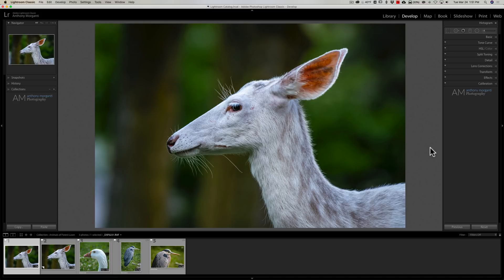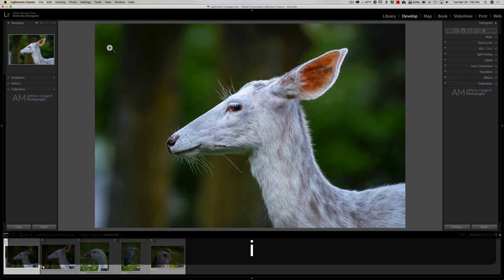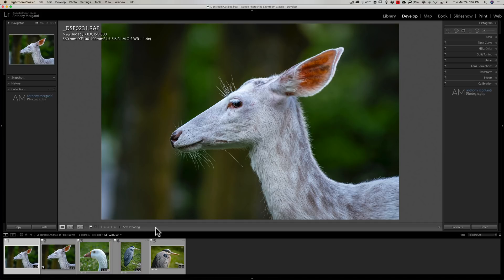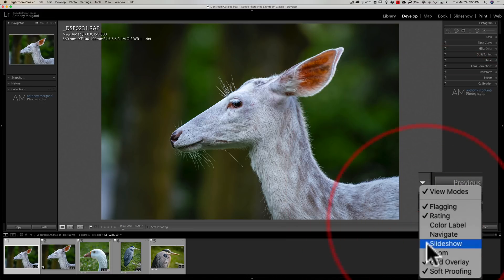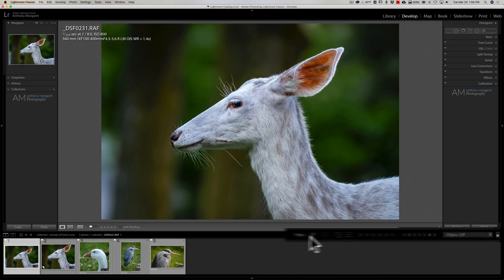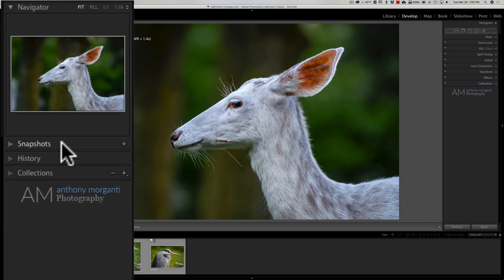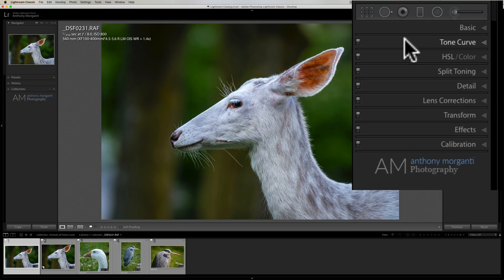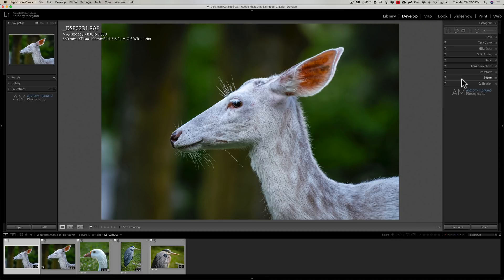5 Things That Go MISSING in LIGHTROOM & How to Get Them Back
In this video, I talk about 5 things that often disappear from the Lightroom workspace and how to get them back.